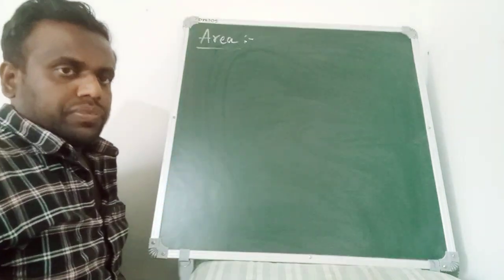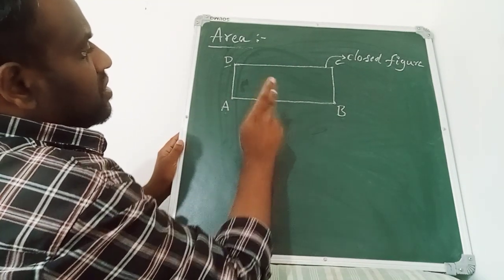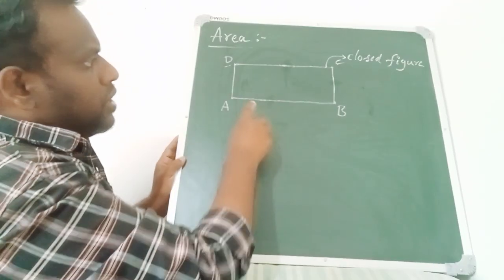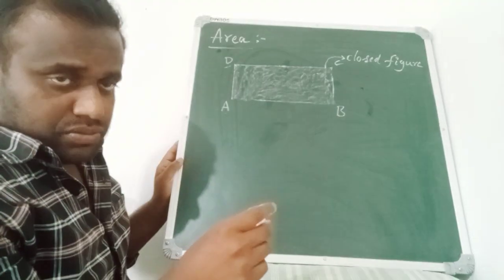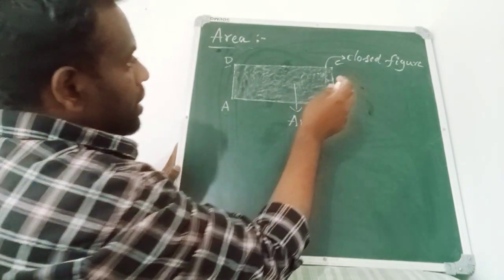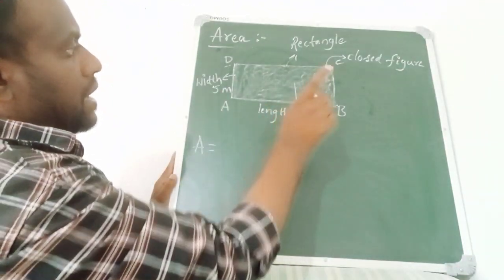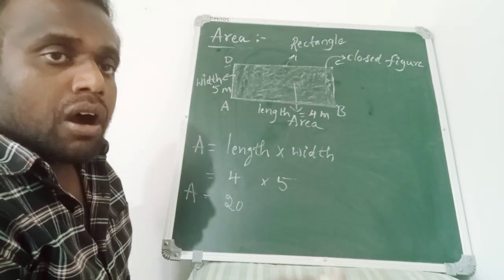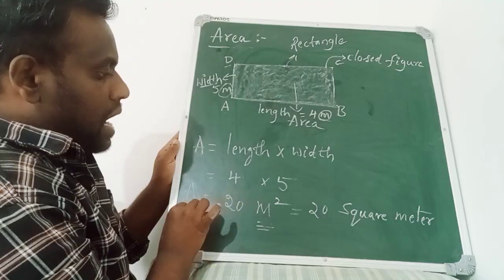Area | maths | closed figure